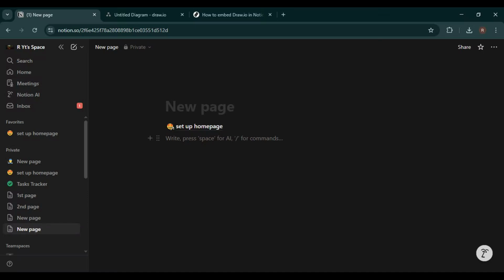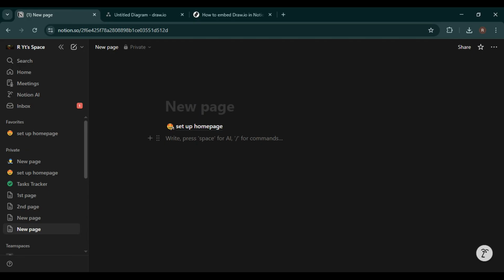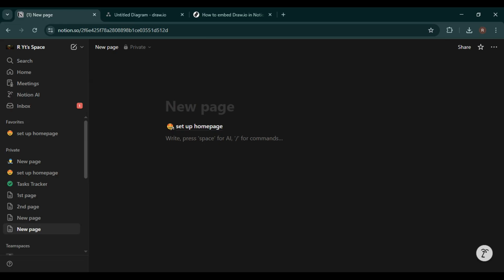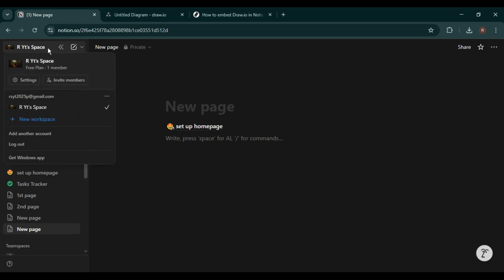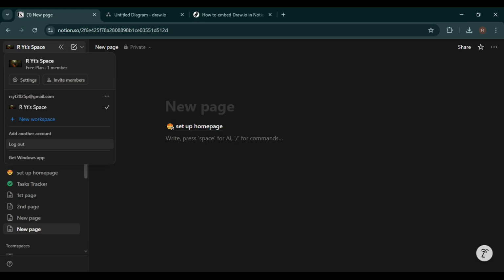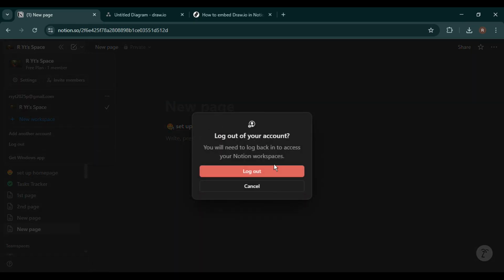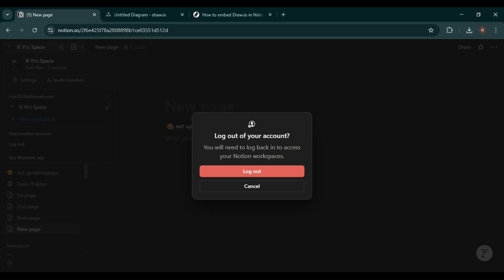How To Logout Notion Browser (2026 Easy Guide)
Learn how to log out of Notion in your browser step by step.
This quick guide helps you securely sign out of your Notion account with ease.

Timestamps:
00:00 Intro and overview
00:18 Why logging out of Notion matters
00:39 Open Notion in your browser
01:05 Locate the profile arrow
01:32 Open the account dropdown
01:58 Click Log out